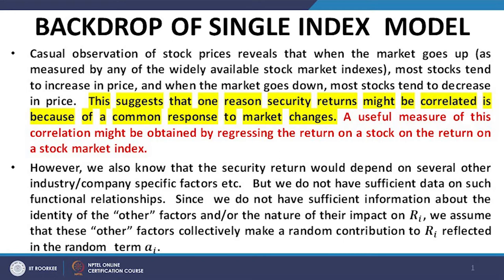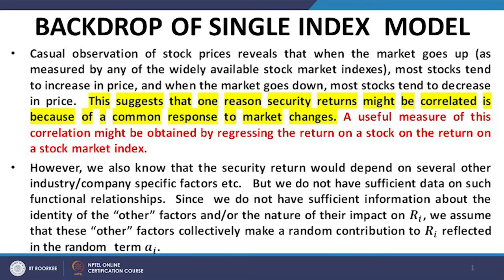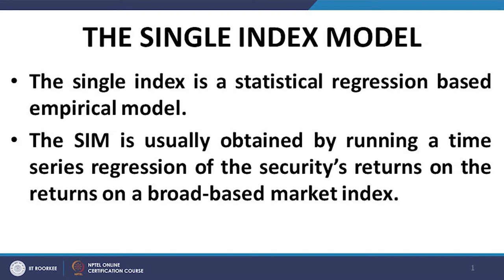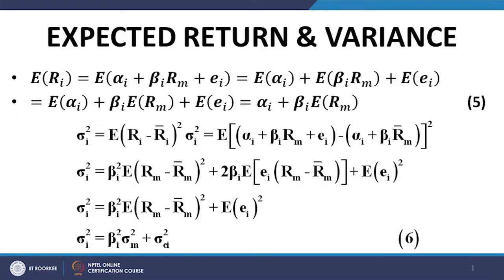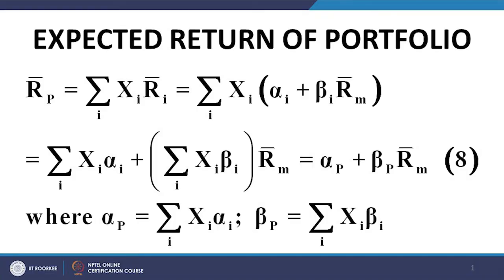Lecture 49: Single Index Model I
The single index model of portfolio returns is introduced.